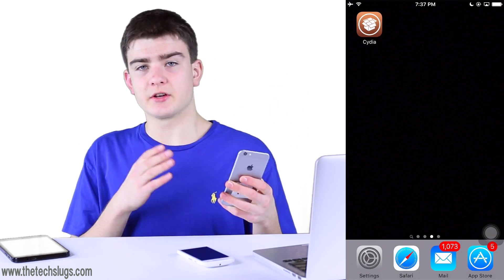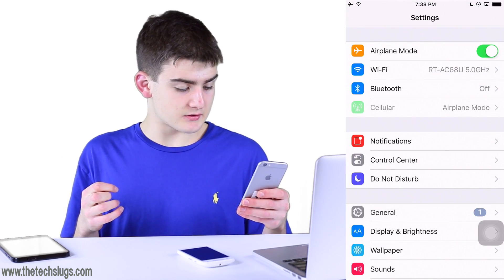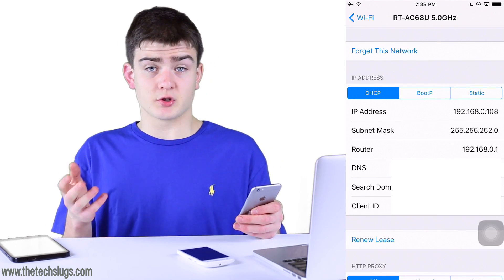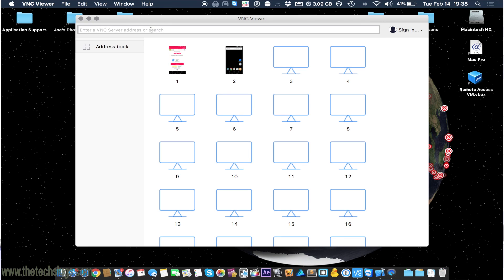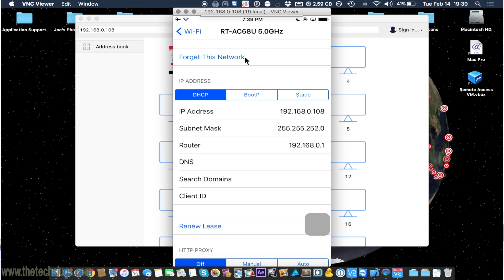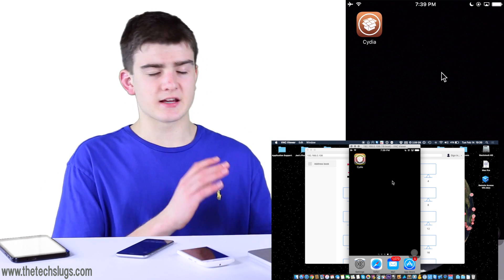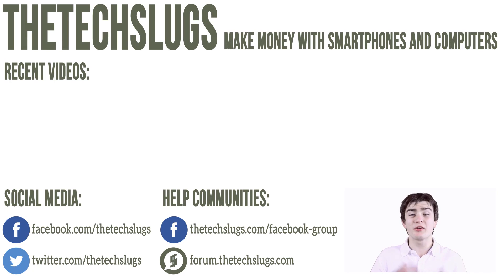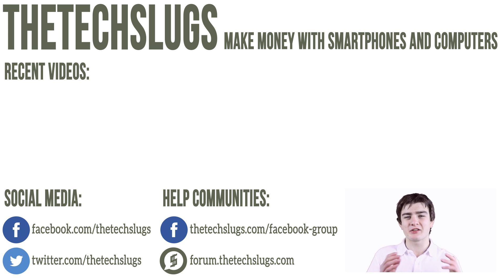How to Control Your iPhone/iPod from Another Device (Android/iOS/Mac/Windows) - Remote Access Demo